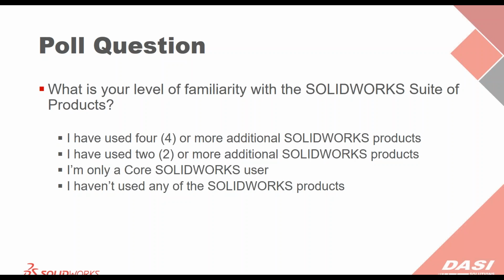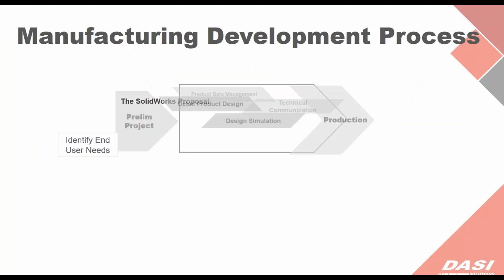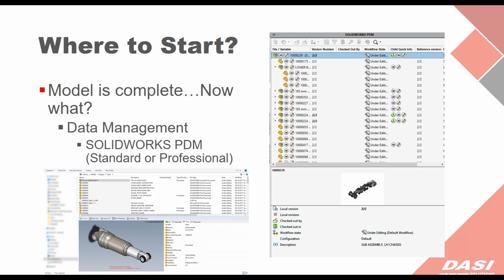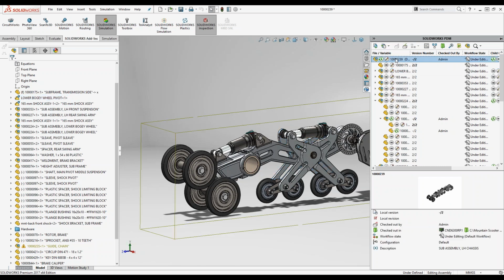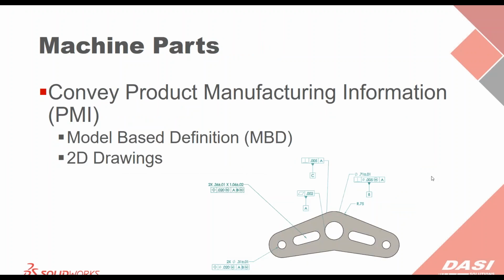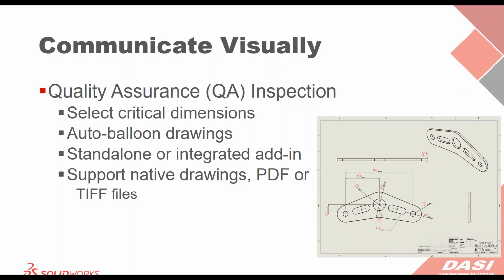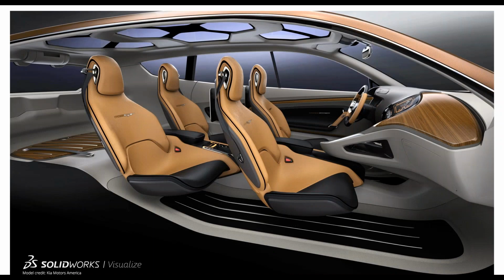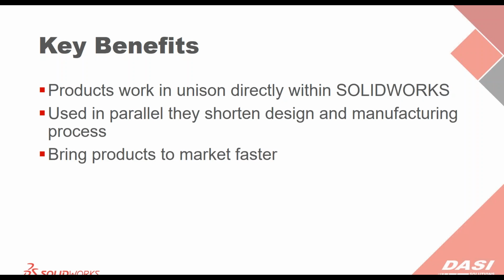[webinar archive] SOLIDWORKS and the Manufacturing Workflow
SOLIDWORKS isn’t just for 3D CAD modeling anymore. There is a whole suite of products that, when used in unison, can help bring a product to life.

In this webinar, we look at how a Manufacturing workflow might look using the SOLIDWORKS suite of products together as one.